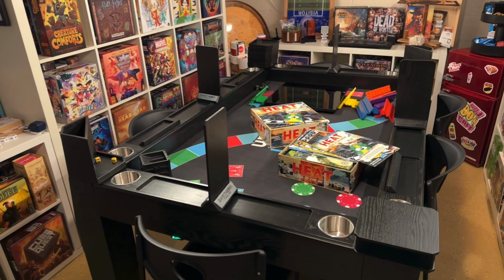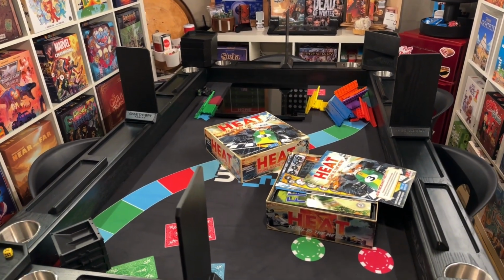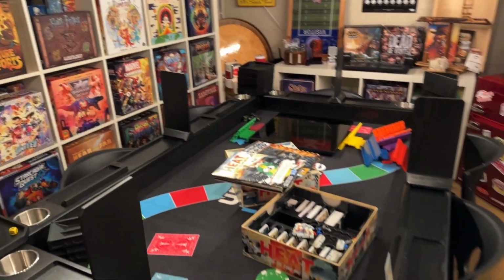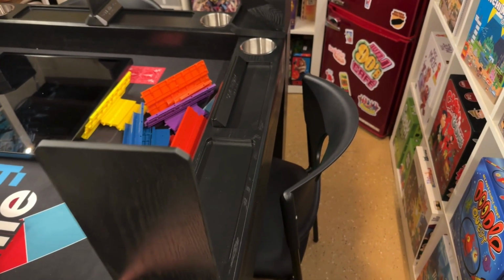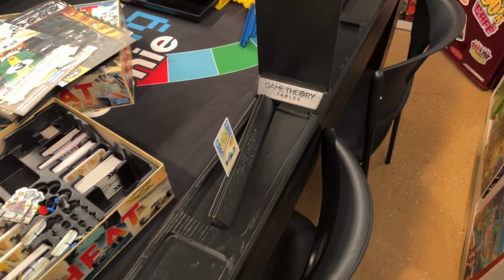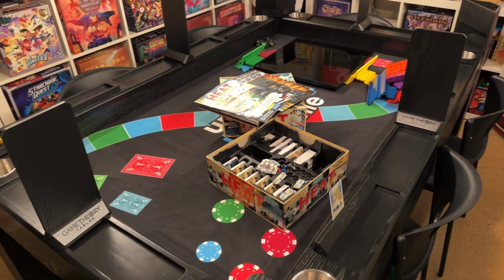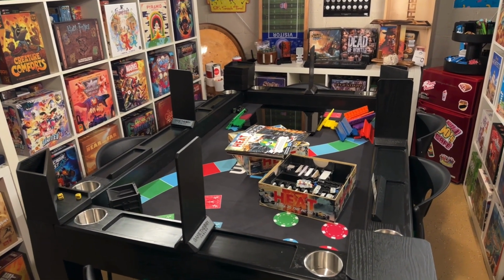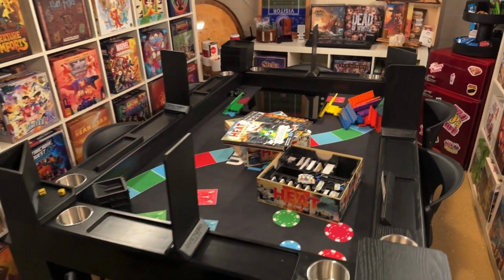Board Game Table by Game Theory Table New Accessories 2023 Review - Player Guard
Today we talk about the new accessory called Player Guard for Game Theory Table's Board Game Table!